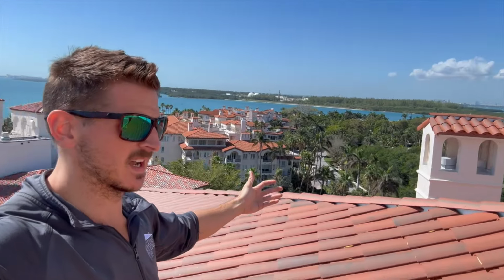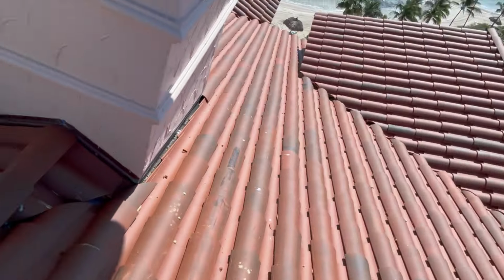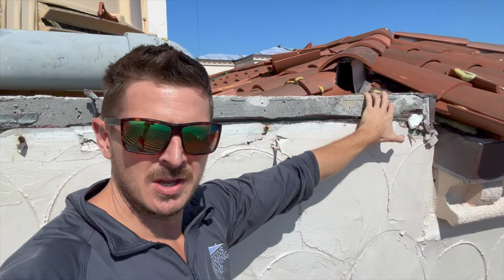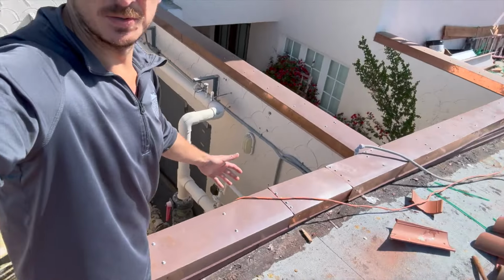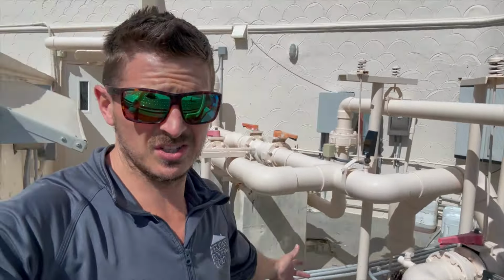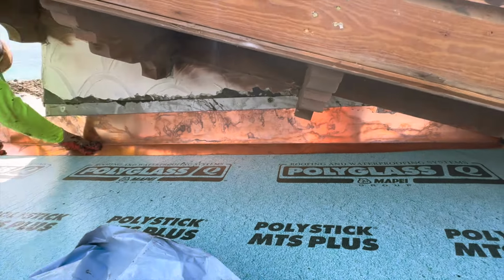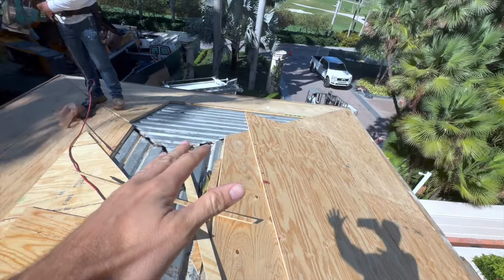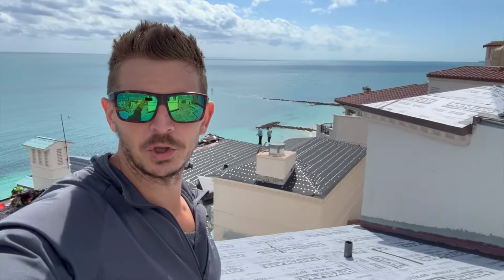Fisher Island High Rise Barrel Tile Re-Roof Part 6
Tim walks you through the multiple stages of a Perkins Roofing barrel tile re-roof project at the exclusive Fisher Island community from double sheathing at the lobby roof, to tile install on the south wing of the building, copper metal detail install on the center wing of the building and tile loading at the north wing.  Watch this video to learn about the project.

Perkins Roofing is one of the few roofing companies in Florida that know how to install roofs via high velocity hurricane zone code (HVHZ) and Florida building code (FBC).

TeamPerkinsRoofing can help you get ahead of the curve and install an HVHZ qualified roof even if your county does not require it. We can provide HVHZ as an optional upgrade to any roof outside of the designated HVHZ area. Please note Florida Building Code does have some advantages, in particular with shingle roofing systems.